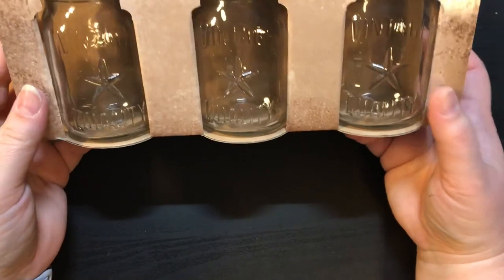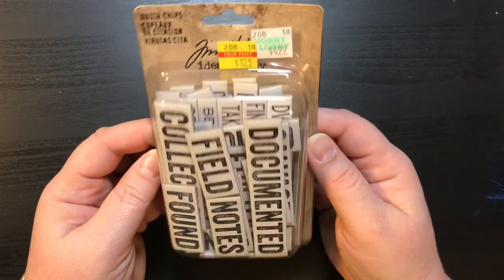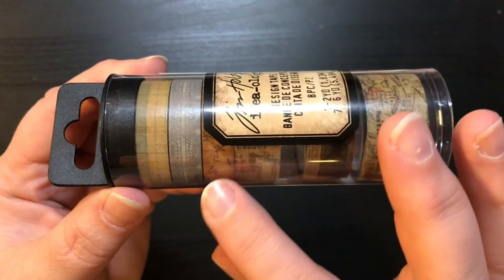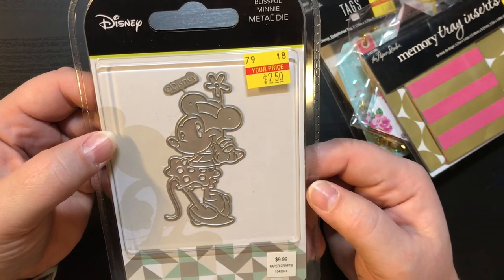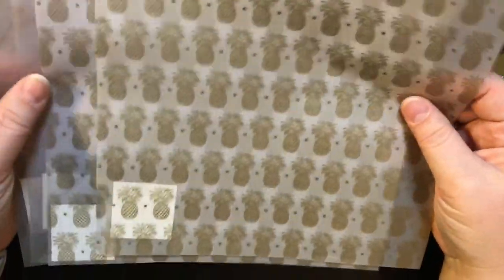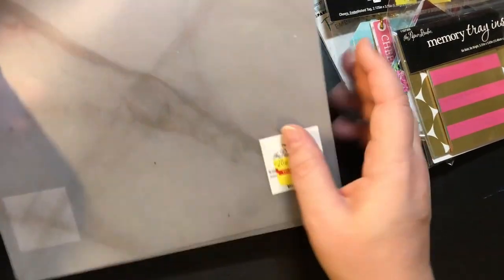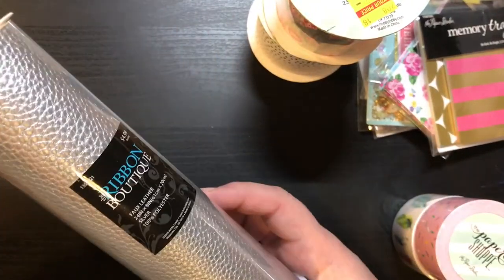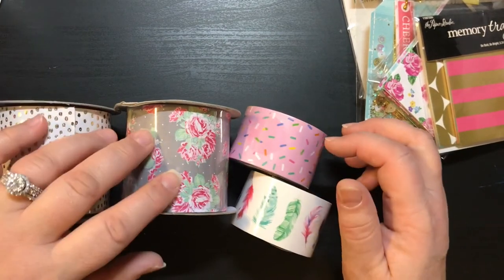Hobby Lobby Clearance HAUL